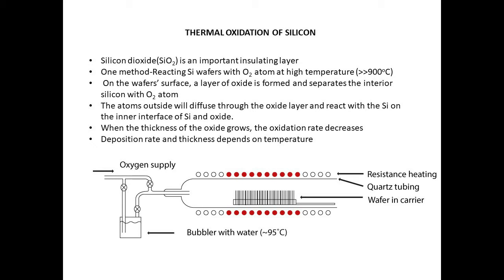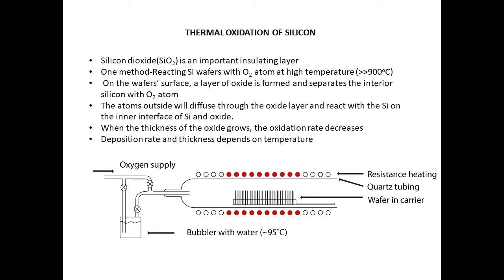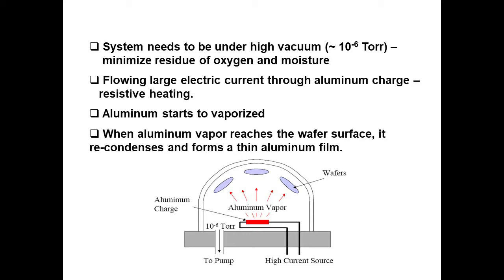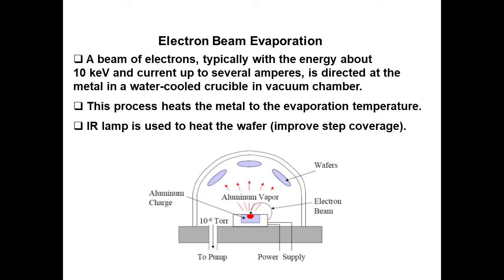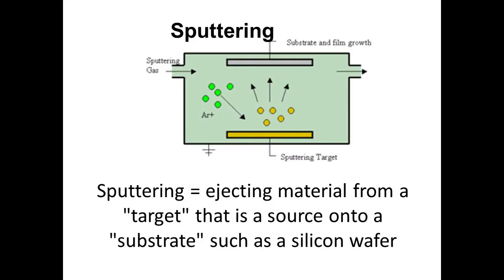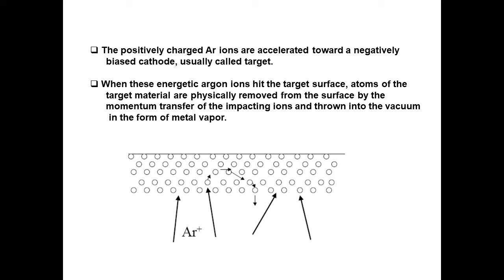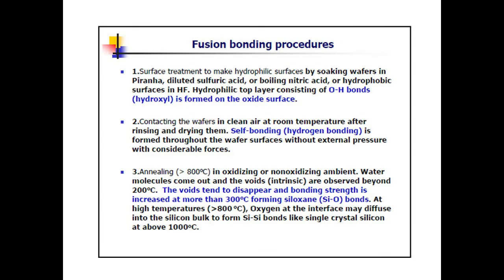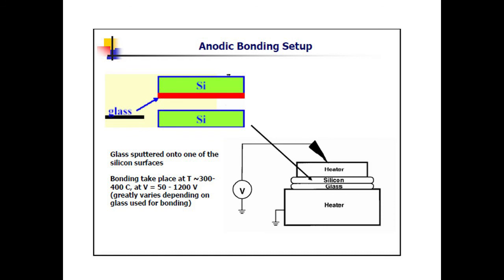Lecture 4 Slide 65-81